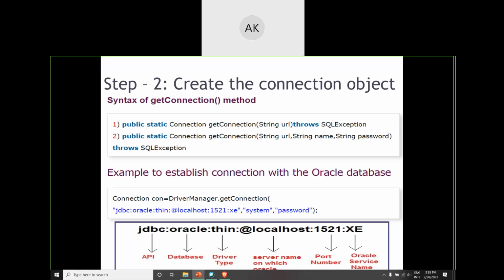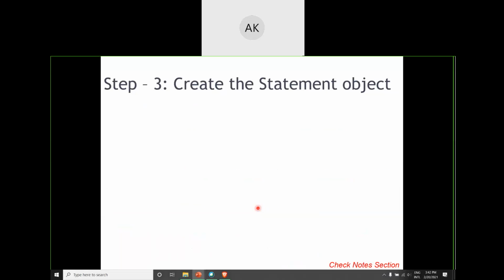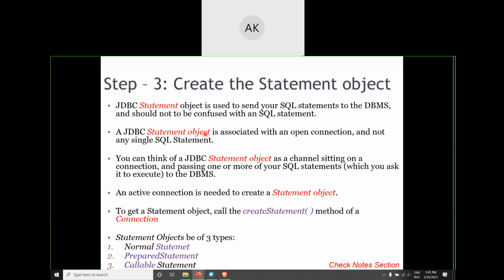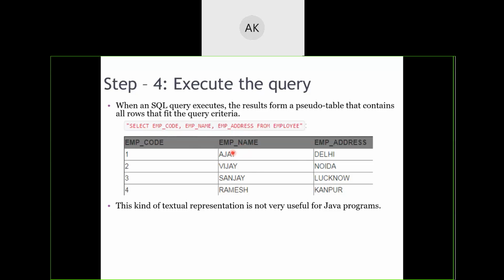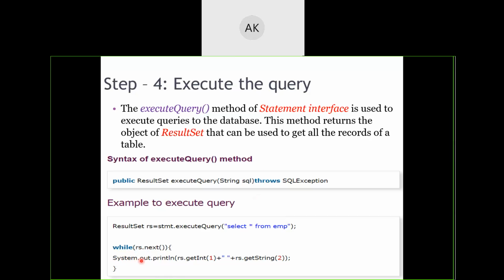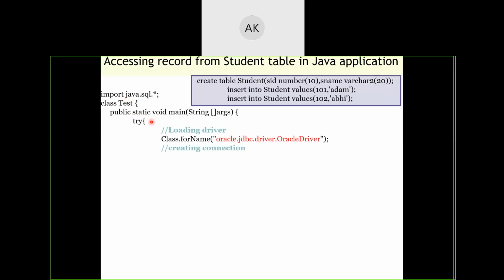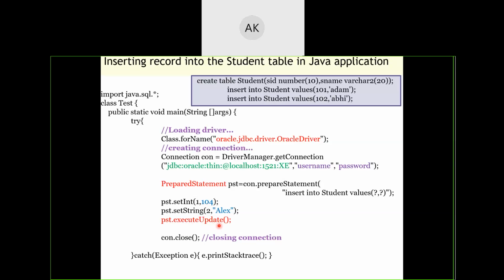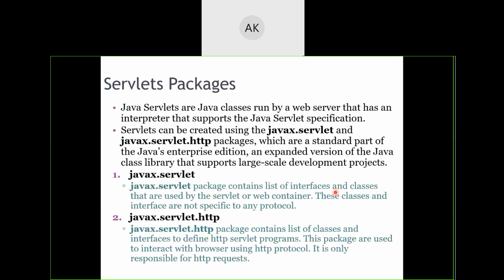Internet Technologies Unit 9 Java Servlets JDBC part 2 2021 02 20 15 37 53